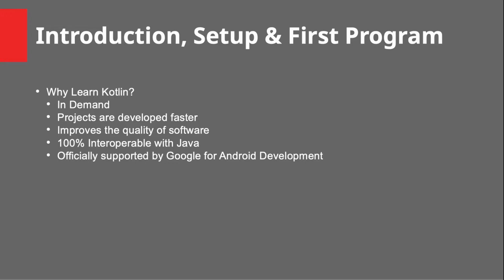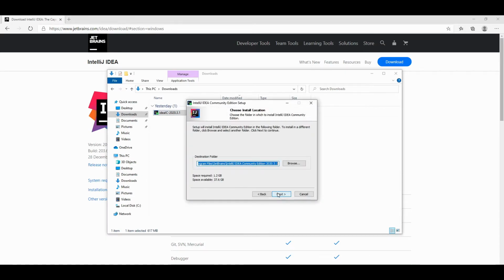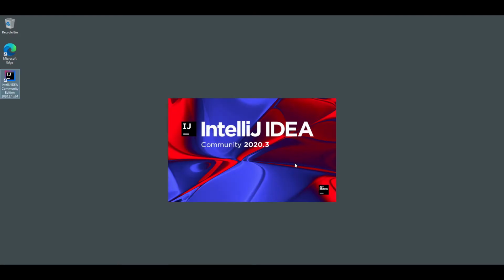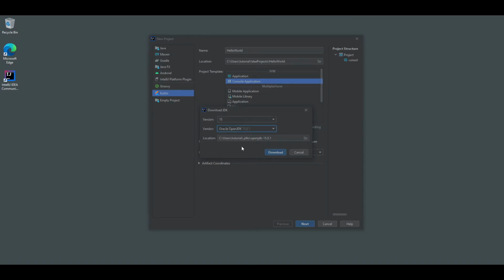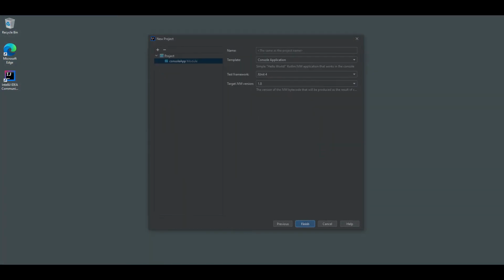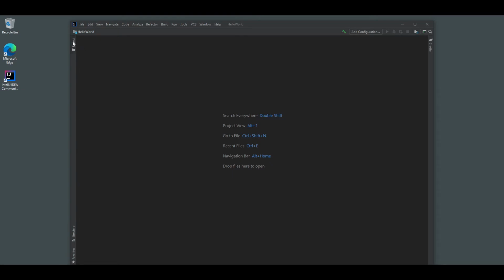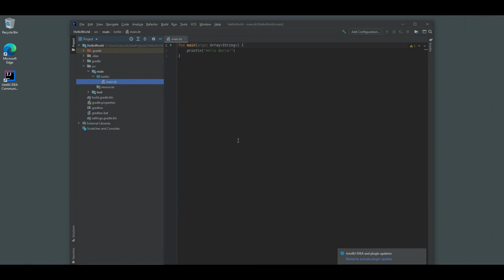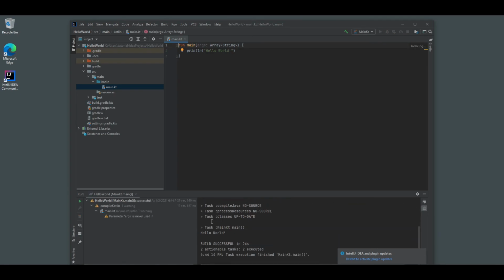01 Introduction to Kotlin, Setup & First Program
In this video, we will walk through the process of installing and setting up IntelliJ IDEA. We will cover the installation process on Windows. We will create a console application to make sure everything is installed properly.